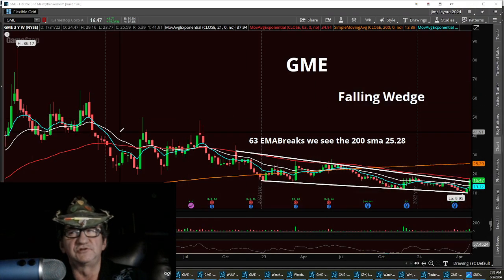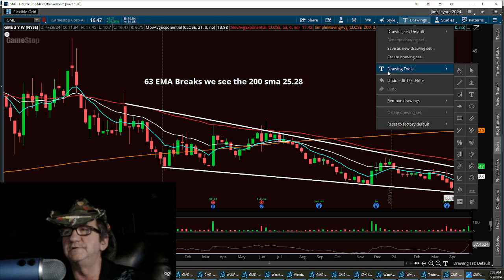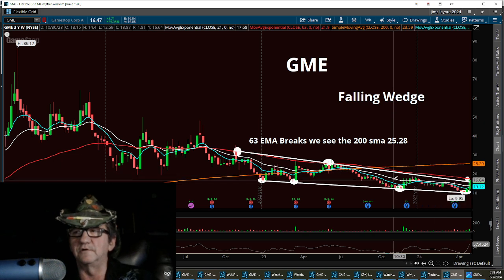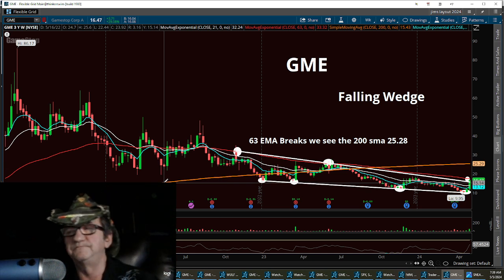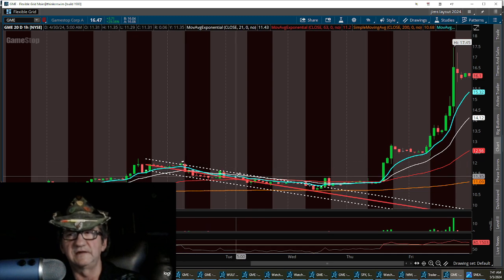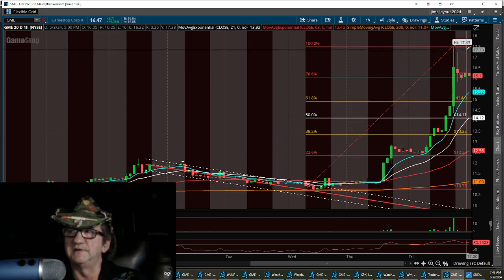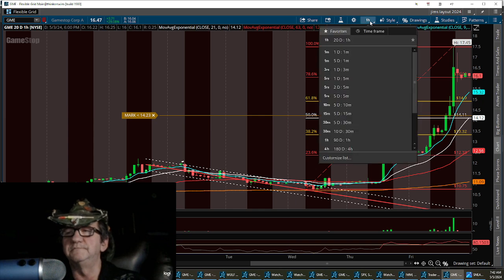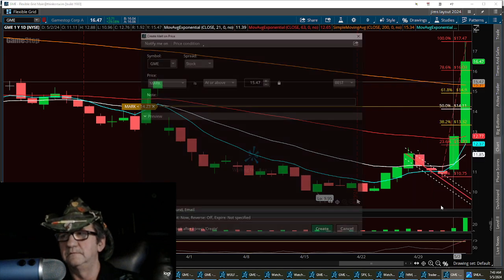I got a Trick $GME 63 EMA Breaks on Weekly we see the 200 sma 25.28 on Weekly, Falling Wedge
• Seminar of SNEAKY SNAKE Trading Strat...

 / jameshoward18